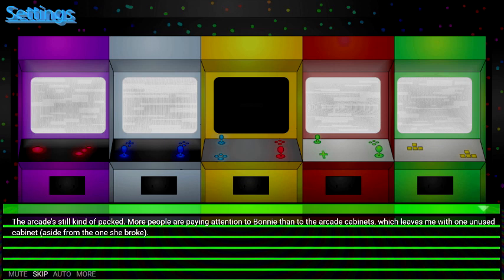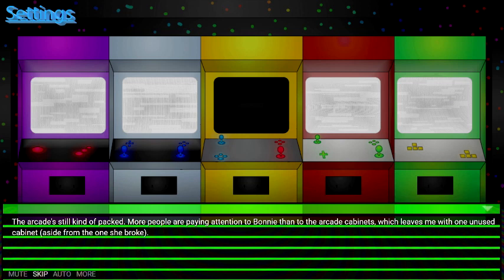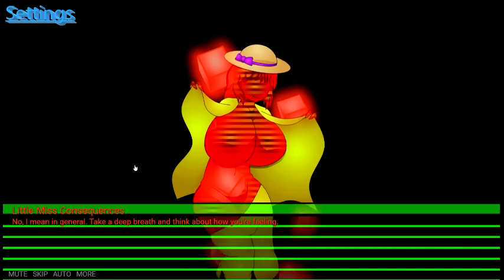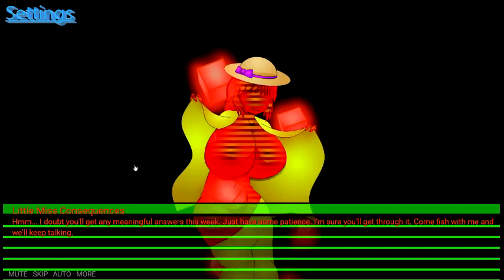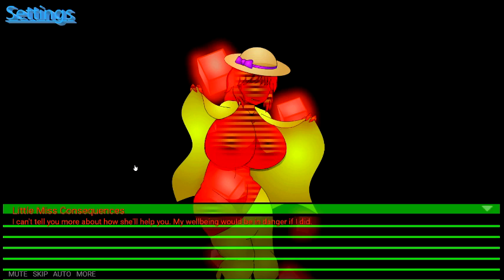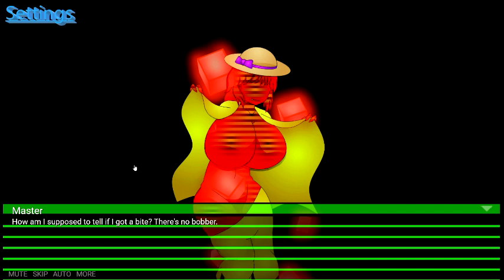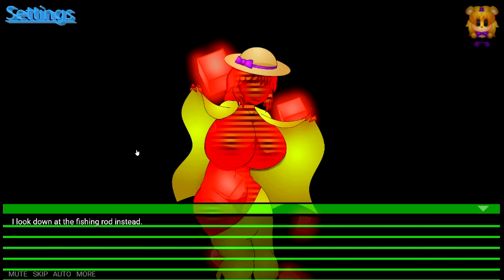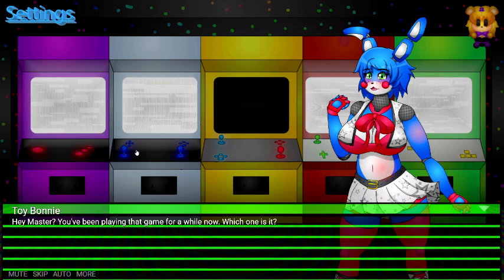LITTLE MISS CONSEQUENCES IS HERE!!! | FNIA: The Horrorweld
We start to get a little bit bored and decided that we want to play a arcade game until we get teleported into the the digital world...

Check Out The Playlist If You Missed ANYTHING!